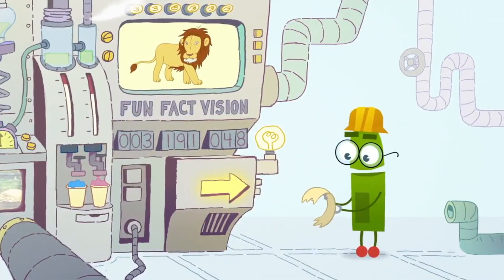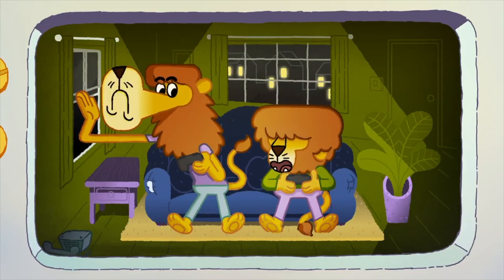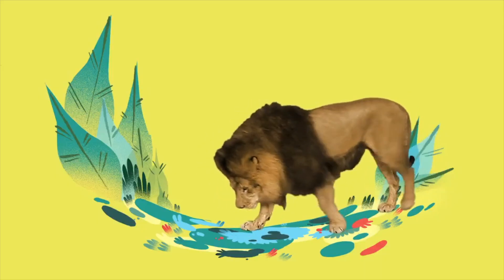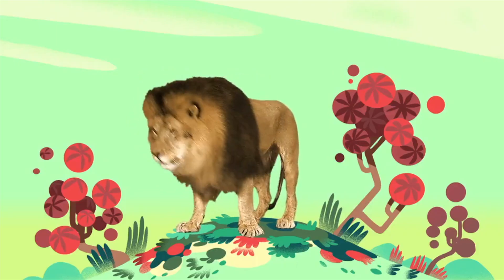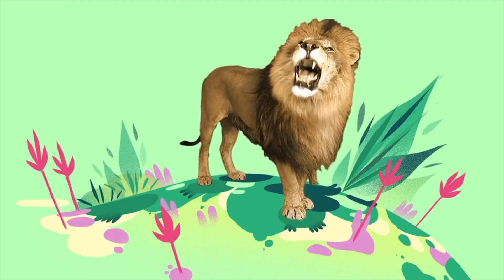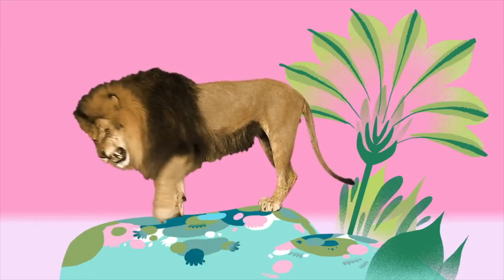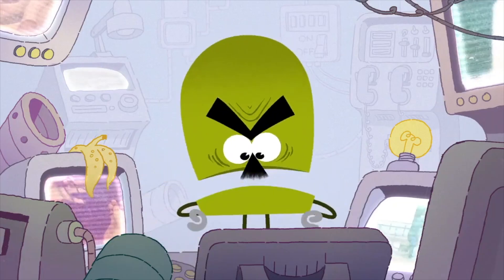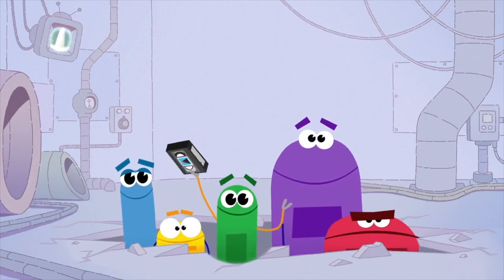How Do Volcanoes Work? (Part 9/10) | Ask the StoryBots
Synopsis: The StoryBots must answer a question from a boy named Henry on how volcanoes work. So they embark on a journey to the outer world to find an answer.